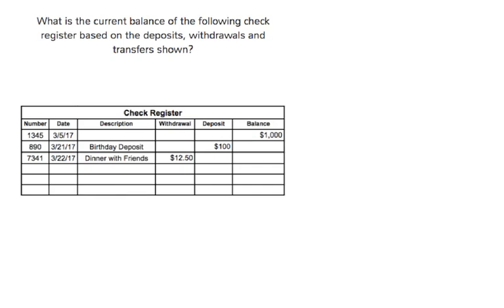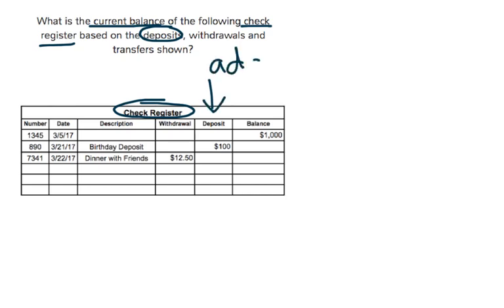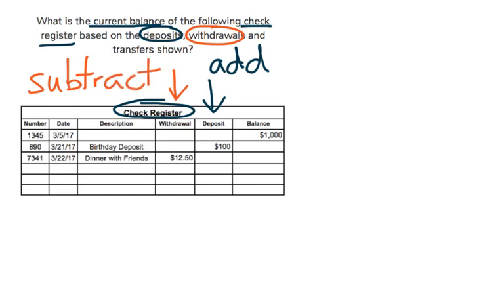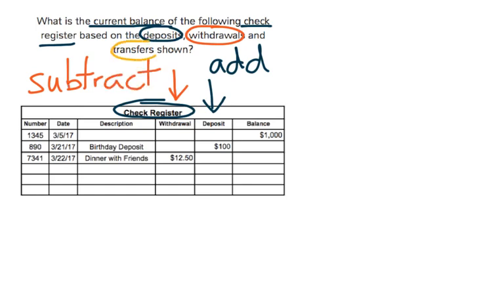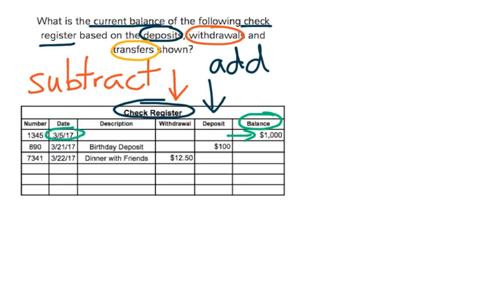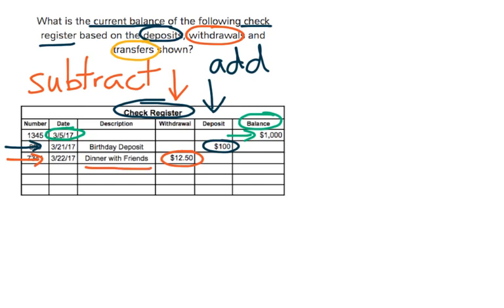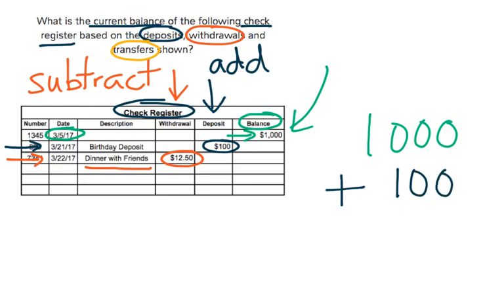[6.FL.3-1.0] Check Registers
Balance a check register that includes deposits, withdrawals, and transfers.

Loved by over 10,000 districts in all 50 states, Freckle is your all-in-one solution for adaptive Math, ELA and Social Studies.

Every classroom has students at many different levels. But with teachers already working 53-hour weeks, it’s impossible for them to personalize education for each student. That’s where Freckle comes in.